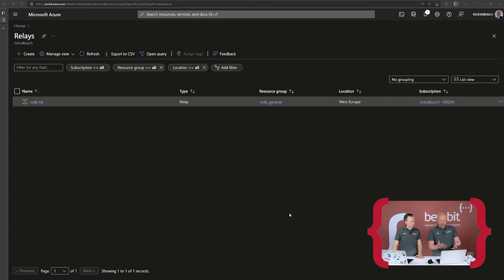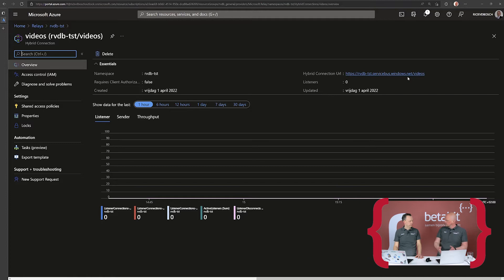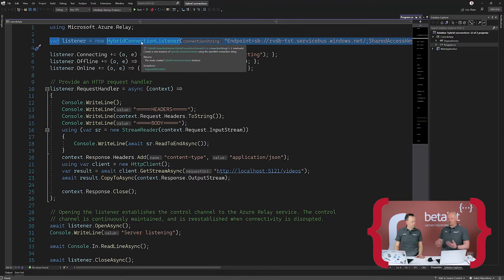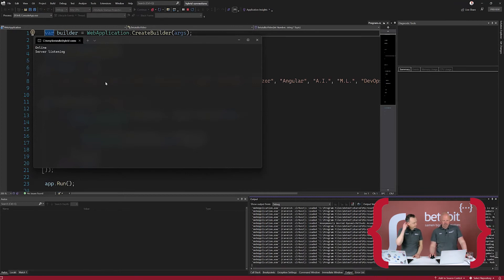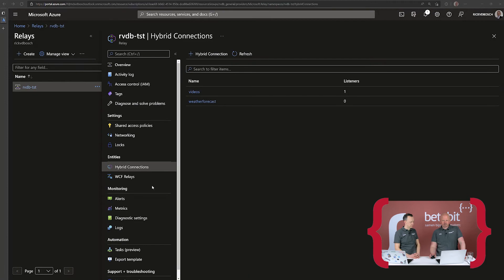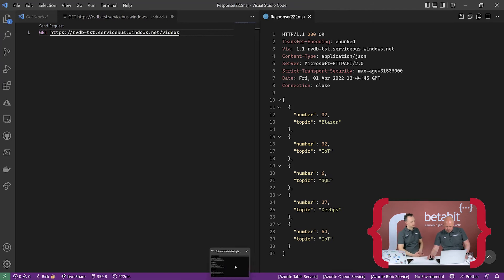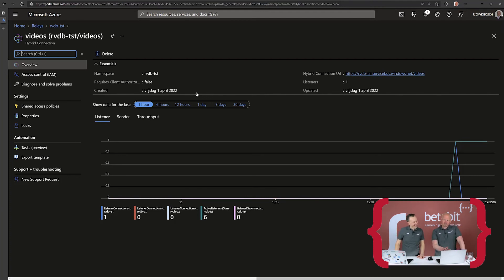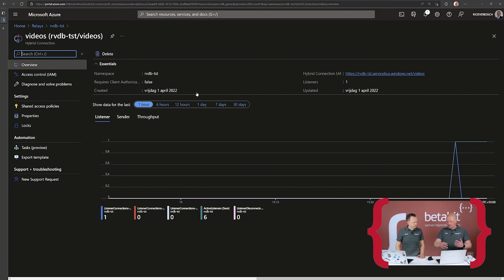58. How to use Azure Relay and connect your cloud to on-premises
In this episode of Betatalks, Rick and Oscar will show us how you can use Azure Relay to have cloud code interact with code on premises, without compromising your firewall. They will furthermore explain how you can give different permissions to different connections on a hybrid connection level.

Timestamps:
00:00 - Introduction to Azure Relay
02:39 - Example of a Relay
05:18 - Taking a look at the code
10:55 - Reverse proxy and Azure Relay
13:18 - WCF connection
15:09 - Compared to YARP